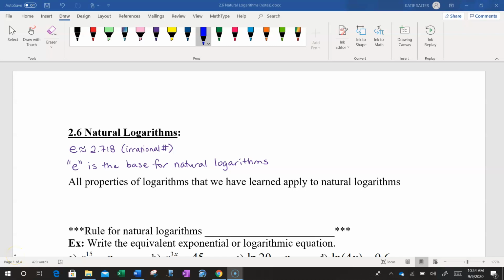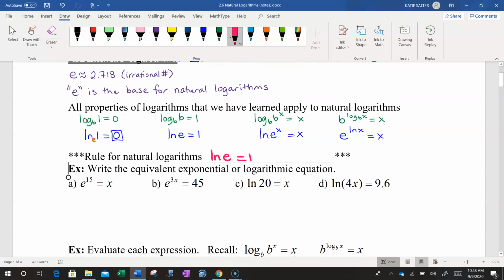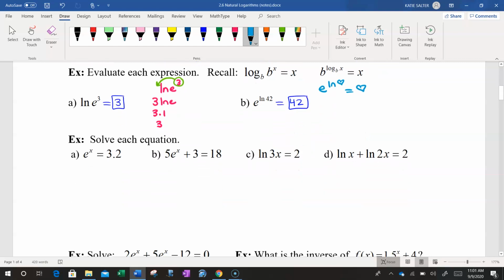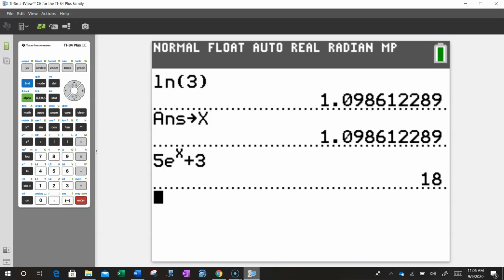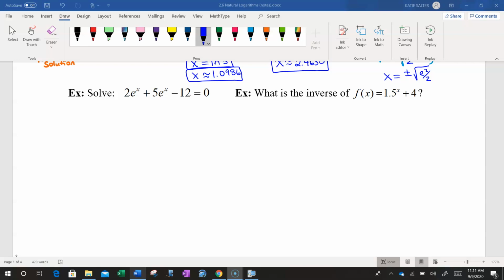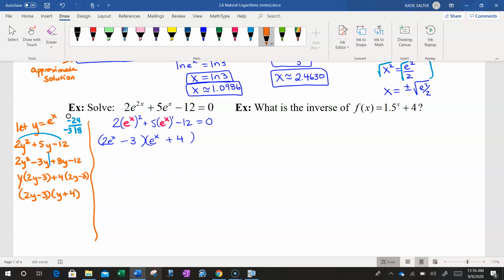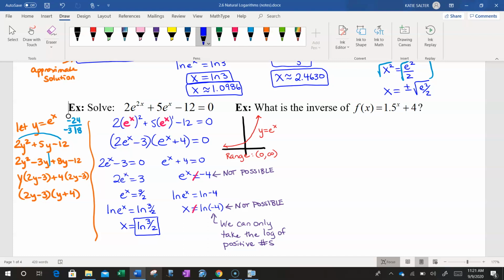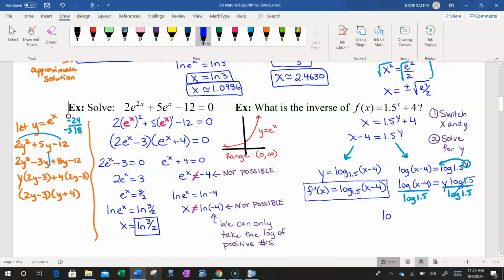2.6 Natural Logarithms (Part 1)